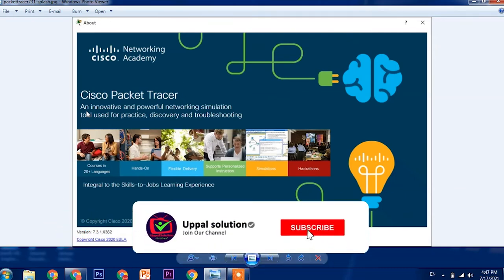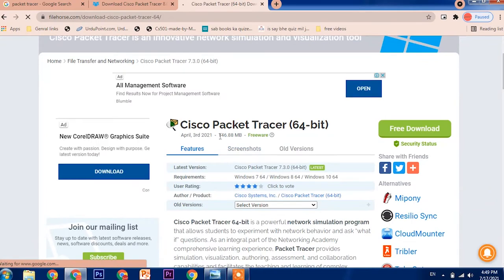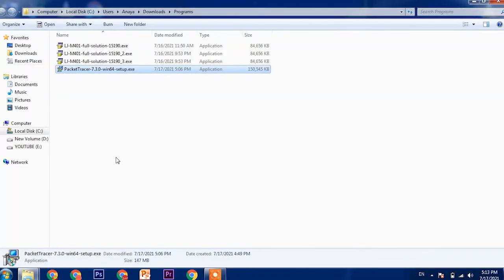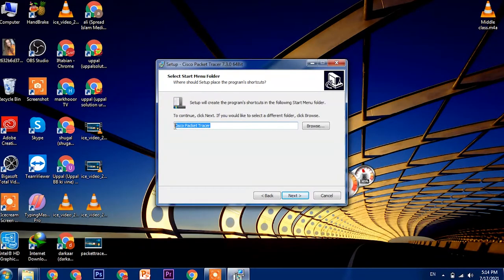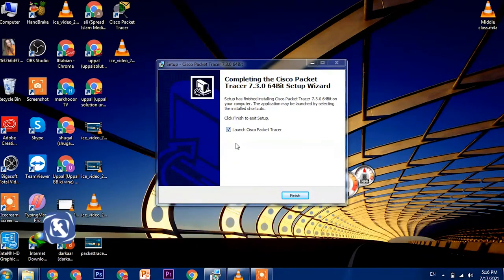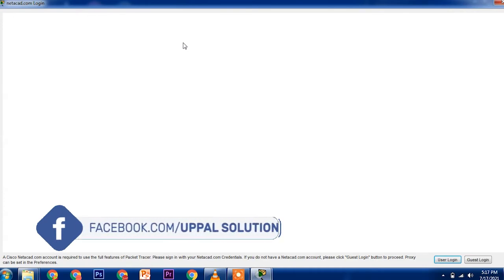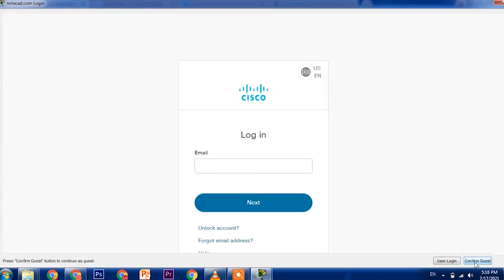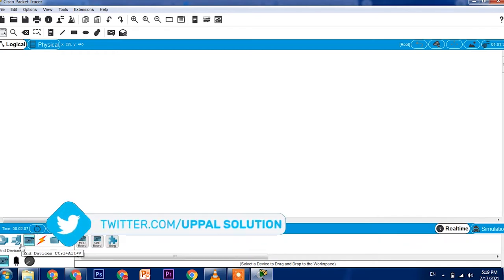how to install packet tracer on windows 10 download cisco packet tracer how to install packet tracer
This is first video of 200-125 - CCNA.
this is first class in this video i show how to download packet tracer.